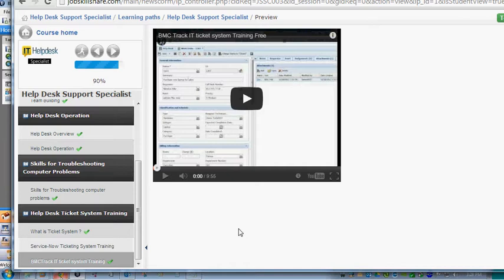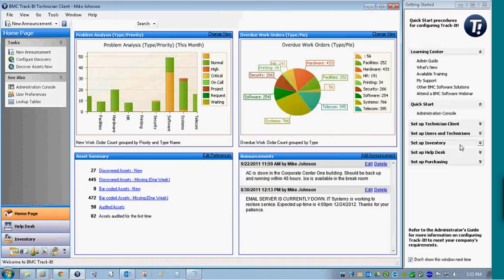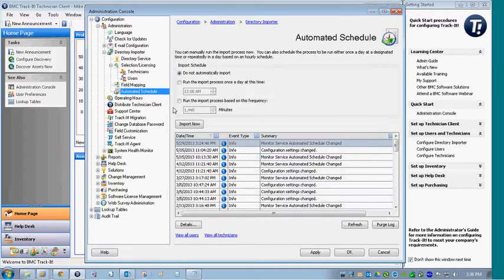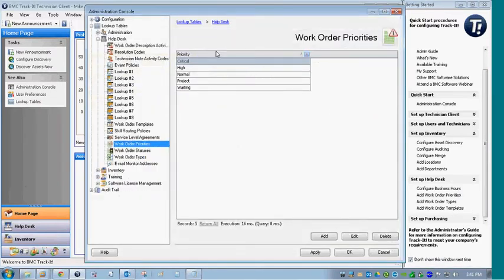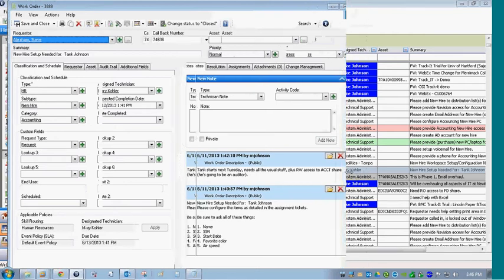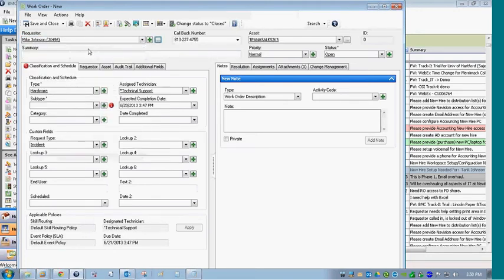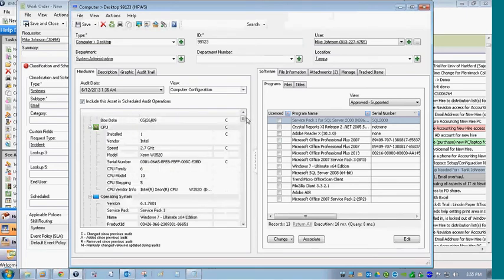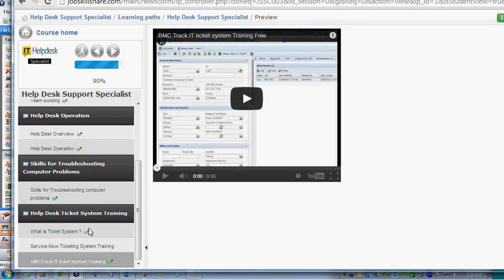BMCTrack IT ticket system Training Detail video